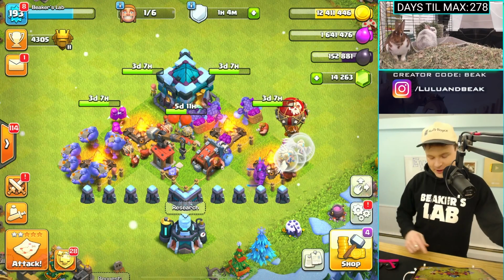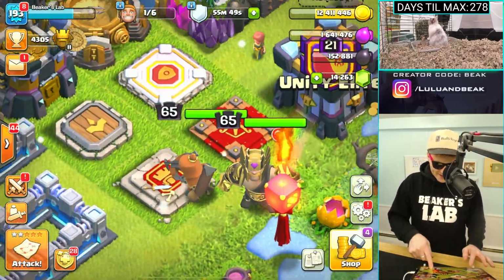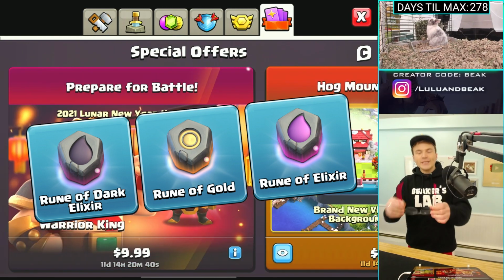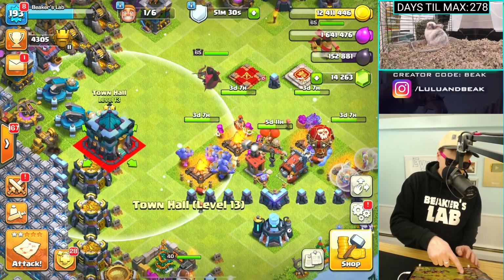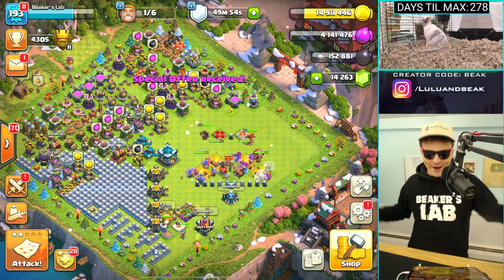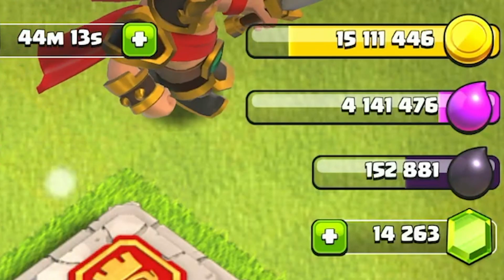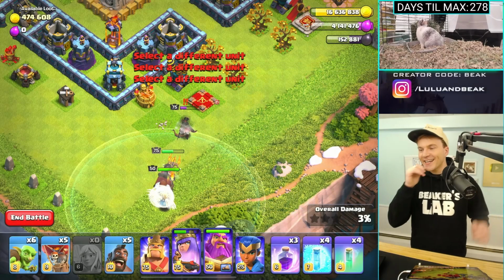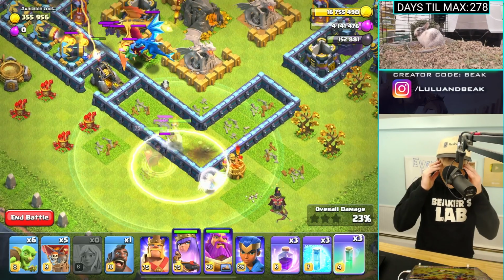...IT'S HERE!!! ▶️ Clash of Clans ◀️ IMMORTAL GOLDEN DRAGON "HOG MOUNTAIN CHALLENGE"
▶️ It's Clash of Clans on Beaker's Lab! BUYING THE UPDATE & GETTING BEAT DOWN BY THE HOG MOUNTAIN CHALLENGE (starts at 6:30 roughly) WHAT A DAY... ENJOY! ◀️

Use code BEAK and SUPPORT BEAK & LULU! = Use creator code BEAK in the creator boost for any Supercell game! Find it in settings - more settings, and when you make any purchase in the game, it gives us a small reward, that we’ll use for gems, packs, and other ridiculous stuff in future videos!